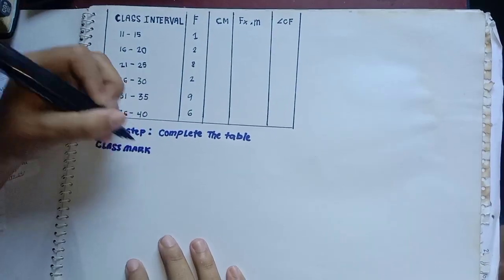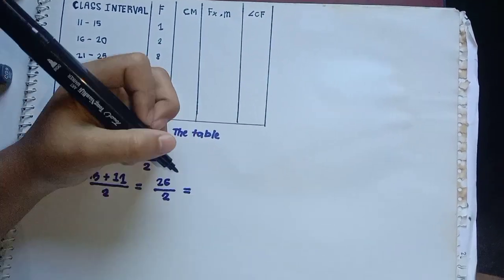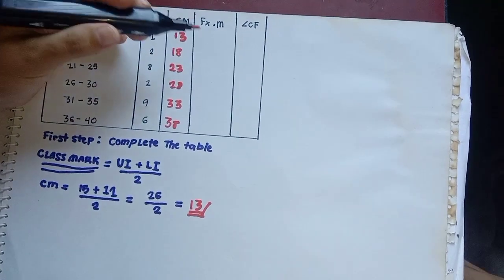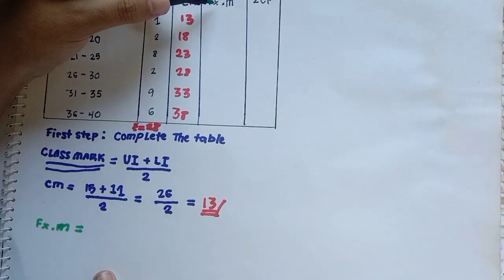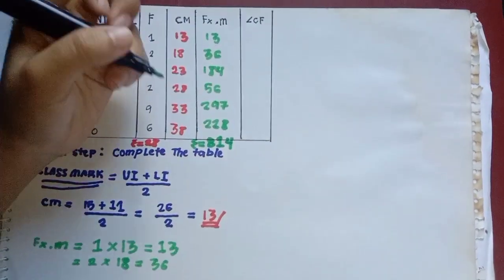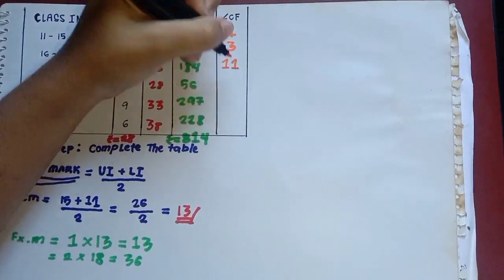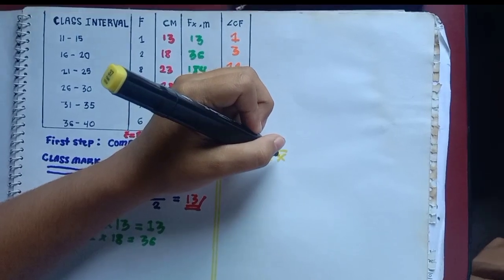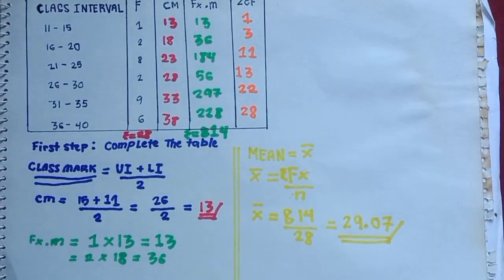mean, grouped data